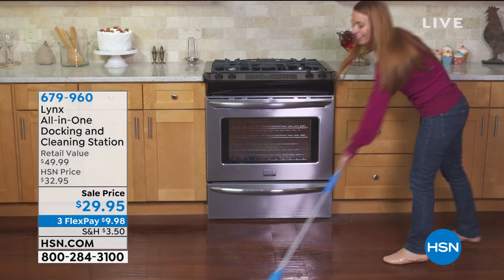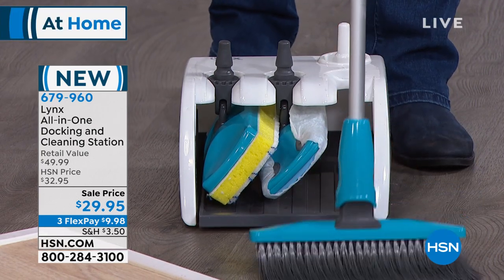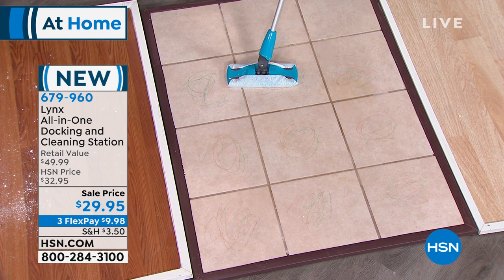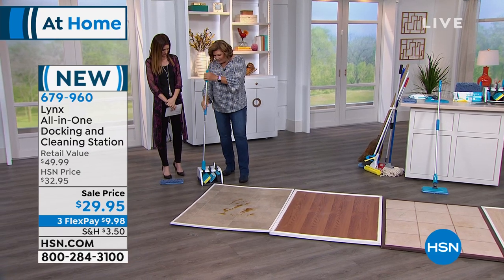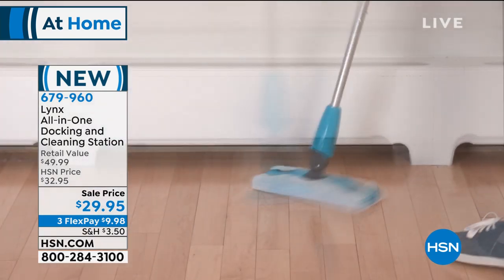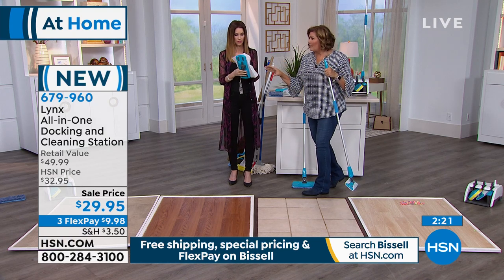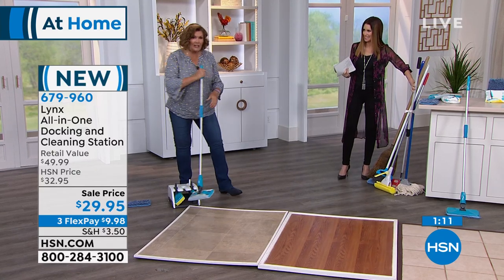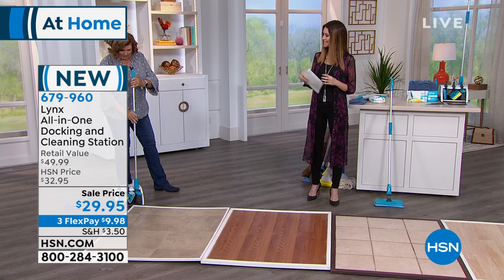Lynx AllinOne Docking and Cleaning Station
Sweep, mop or polish the floor to your satisfaction with this handy allinone cleaning system. The connectors allow one pole to connect to multiple cleaning heads.  The mop and duster heads swivel 360 degrees and let you easily and smoothly reach under tables, around cabinets and other hardtoreach areas.

    Broom head

    10 Dry pads

    10 Wet pads

    Duster head for wet and dry pads

    Lynx dock

    Microfiber duster

    Multiuse pole

     Removable tray

     Sponge mop
    Sponge mop and microfiber duster head